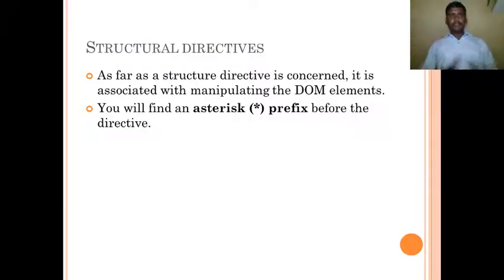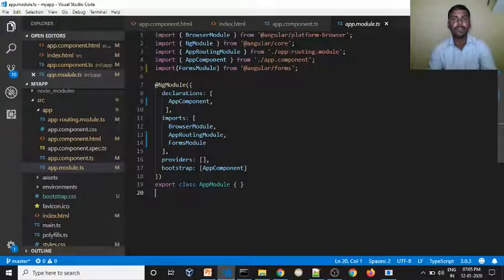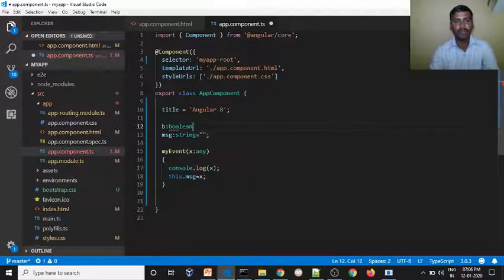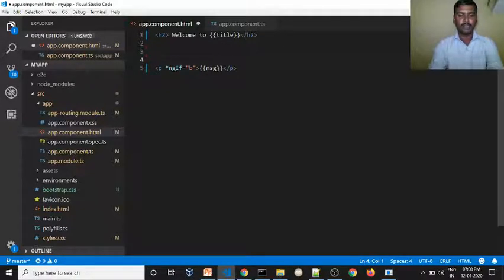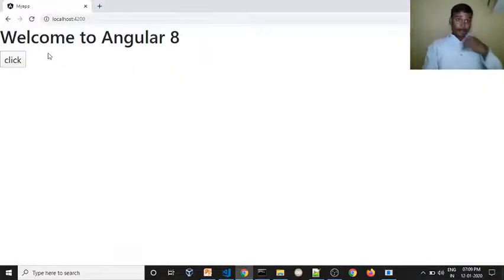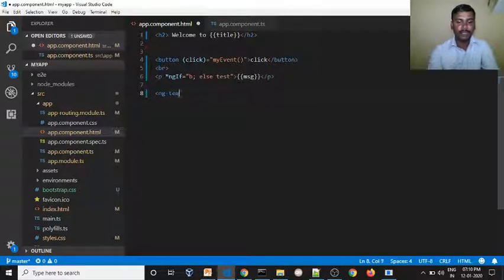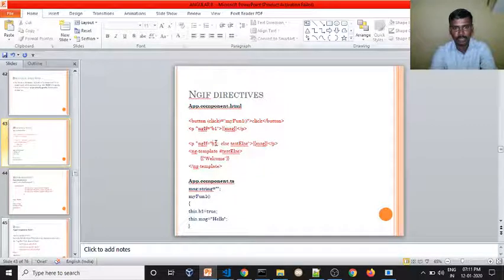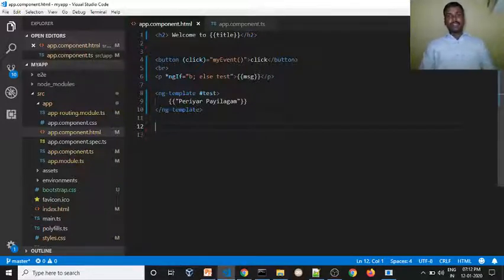🎯Structural Directive | Angular Complete Tutorial for Beginners Tamil | Custom Structural Directives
Our Trainer Mr. Guhan Ganesan provides online training to job seekers and IT Professionals who are interested in moving to a very good position or the next level. Angular is one of the most famous frameworks that gives fantastic job opportunities. Please watch the entire video tutorial to get a clear-cut idea about this angular framework. Best of luck!